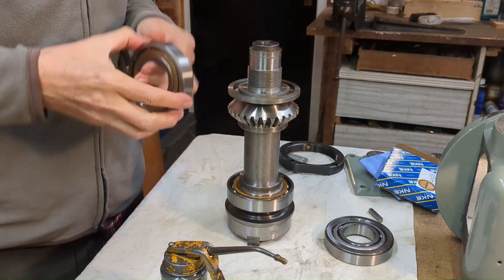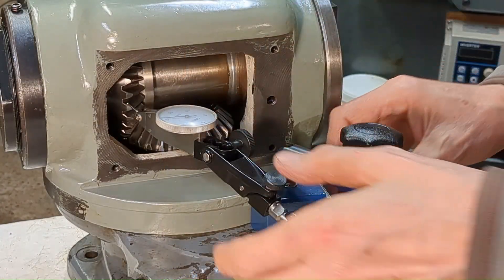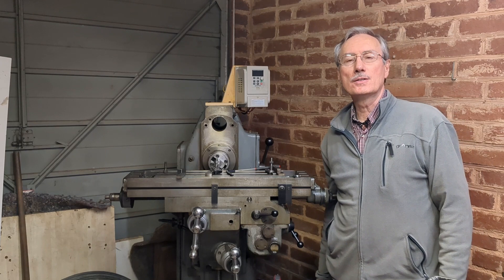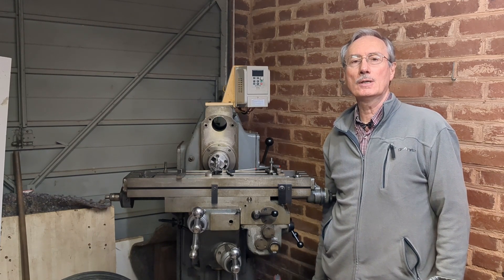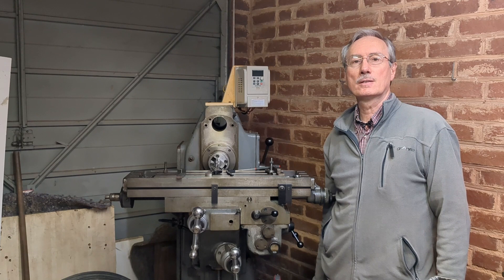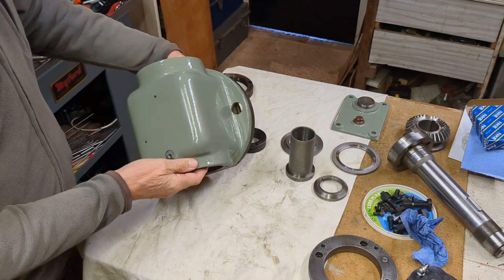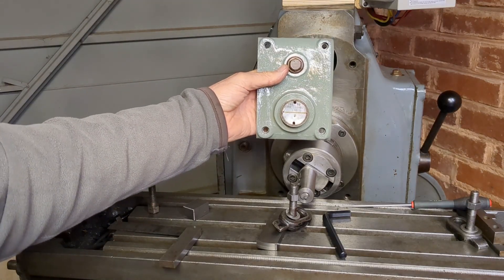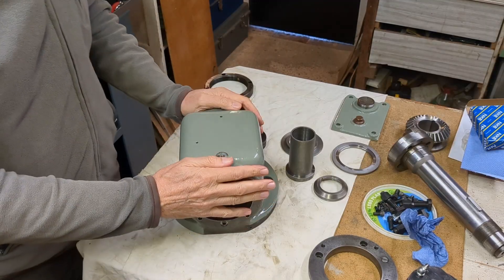Adcock & Shipley milling machine restoration - part 6 (vertical head final assembly)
This is the final video on the vertical head repairs. It seems that the gear calculations in the previous video have resulted in the correct gear mesh. It takes three attempts to get the head reassembled with minor adjustment to the oil spinner required and the need to make a pin spanner to get sufficient torque on the nut which clams the spindle assembly.
00:00 Introduction
00:37 Painting
01:18 Chemically blackening bolts and screws
02:12 Replacement bearing
04:06 Cleaning spindle
05:05 First assembly
07:29 Modifying spinner to make assembly easier
08:40 Second assembly failed because of lack on torque on main nut
11:15 Final assembly using homemade pin spanner to achieve torque
13:09 Checking gear backlash
15:09 Applying preload to bearings
16:14 Checking backlash after applying preload
17:56 Filling with oil
19:36 Test run under power
20:15 Next video